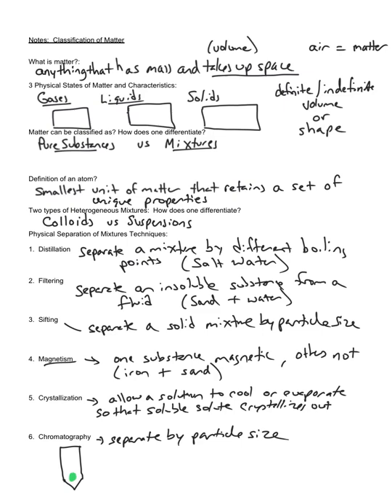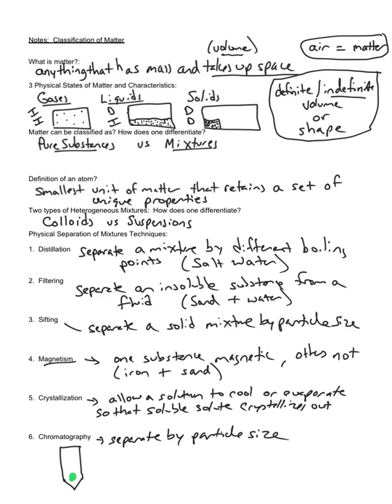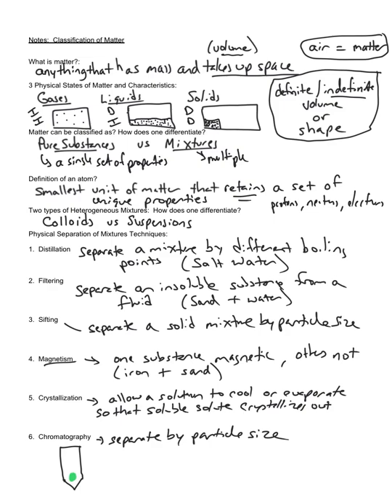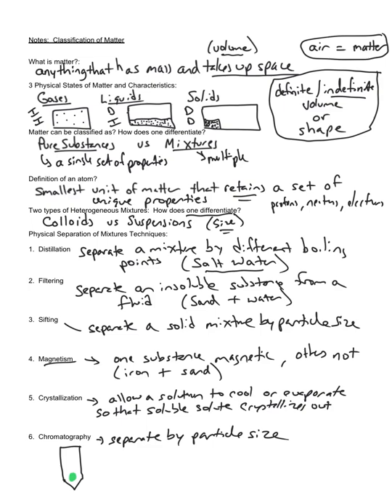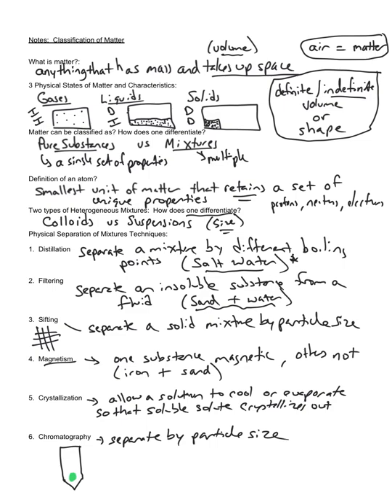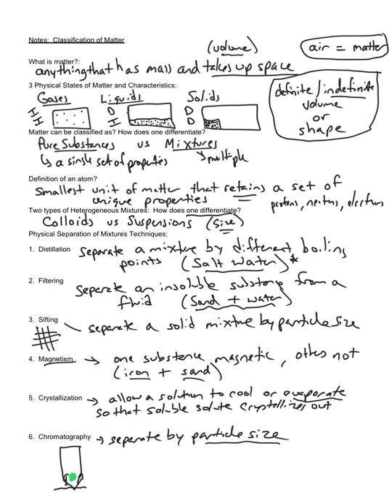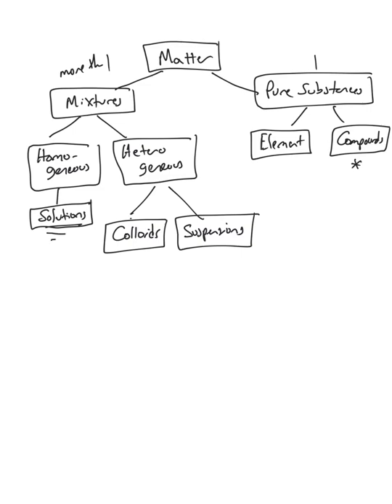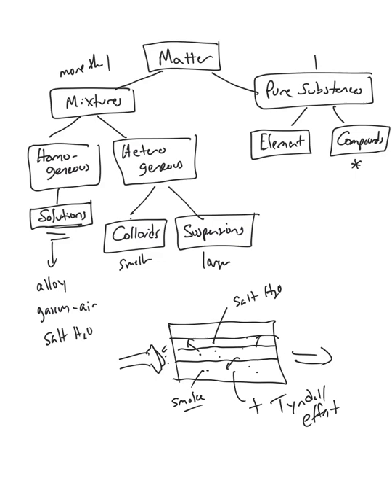Classification of Matter Lecture Video